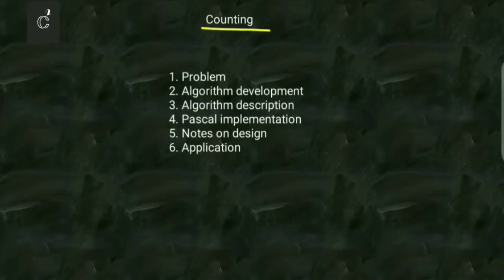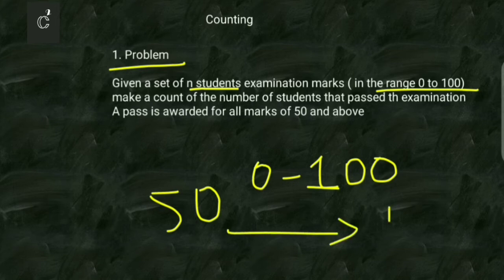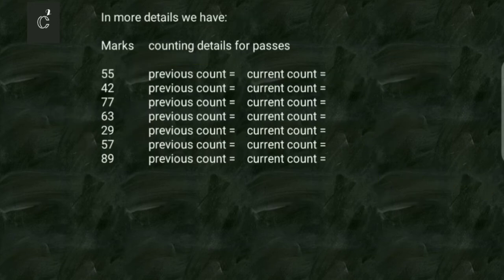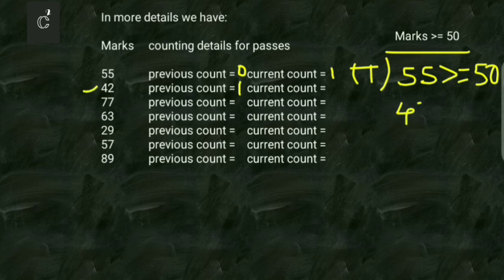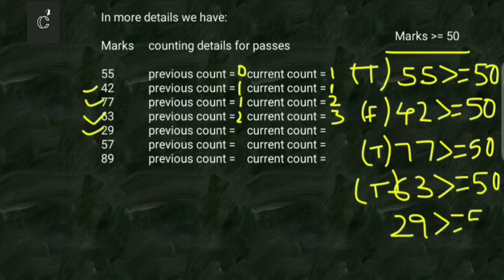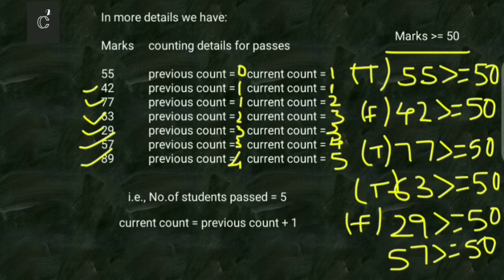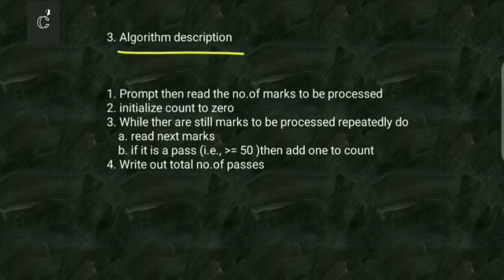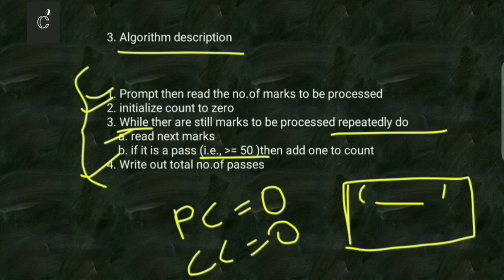Counting algorithm in Art of programming ( part 1 ) | fundamental Counting algorithm in AOP